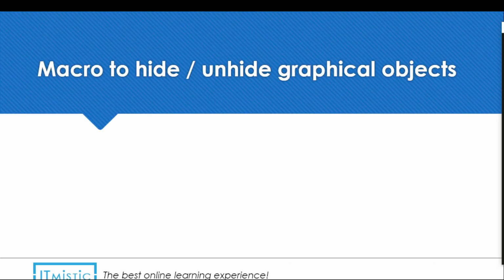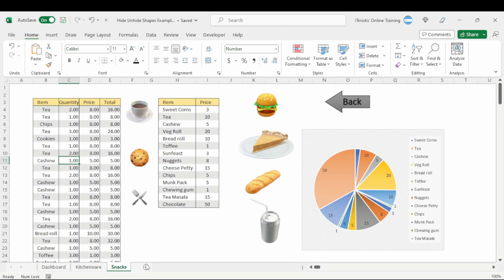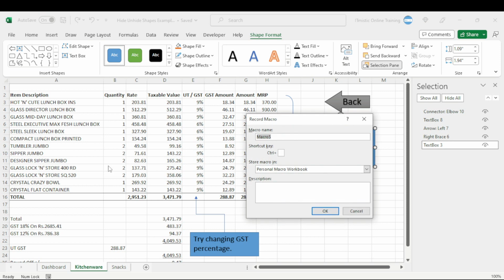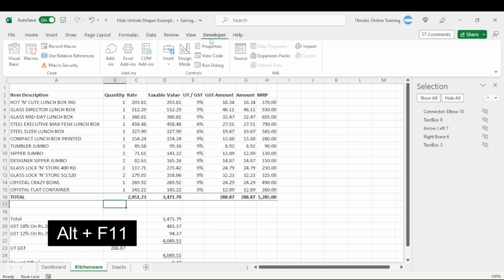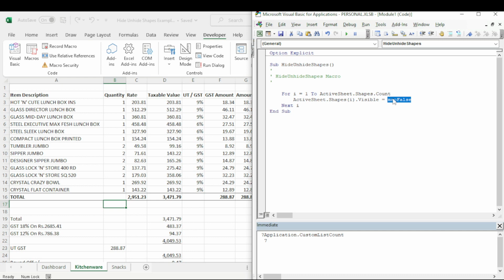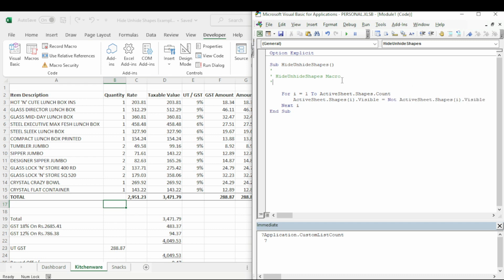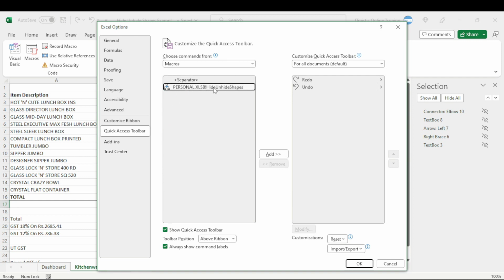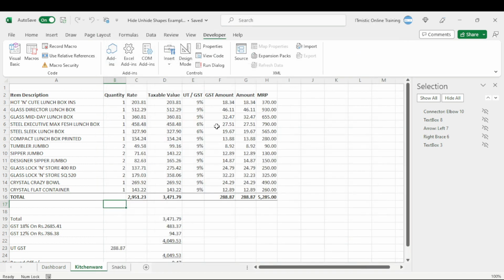Macro to hide or unhide shapes or graphical objects in Excel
Sometimes, due to many object or shapes on the sheet, it becomes difficult to focus on data and it becomes annoying! Now you have a quick solution to that problem! In this video, we show you how you can record a macro to quickly hide or unhide shapes or graphical object in the active sheet. You need not moving the shapes to other location to look at your data. Just click a button and you are done.
Important thing is that macro must be recorded in the Personal Macro Workbook so that it is available for all the workbooks. You can then add a button to quick access toolbar and assign the macro to it. That button will always be visible in all the workbooks, and you can use this macro anytime.
You can do this even if you don't know VBA; it is really simple but can save a lot of time and efforts and keep the objects as they are.
Thanks!